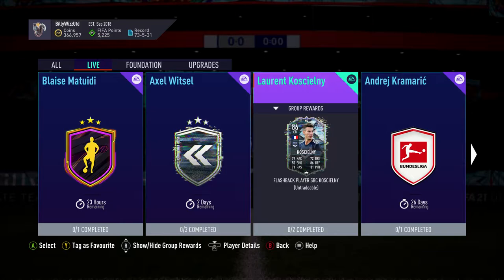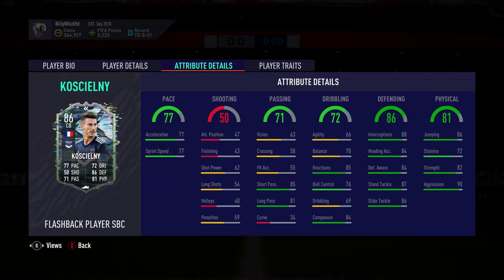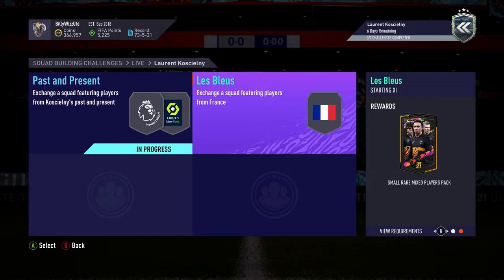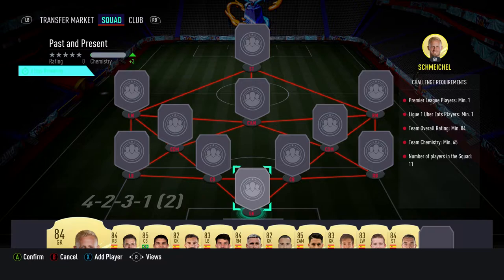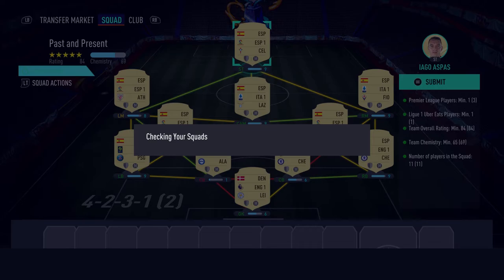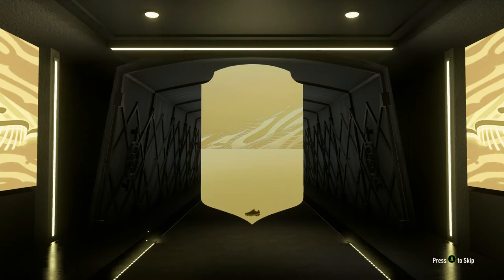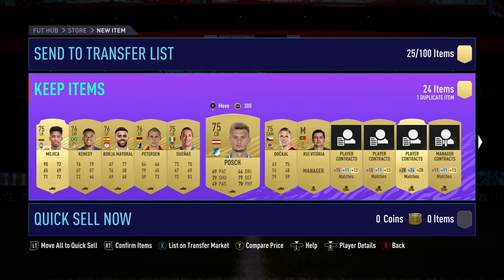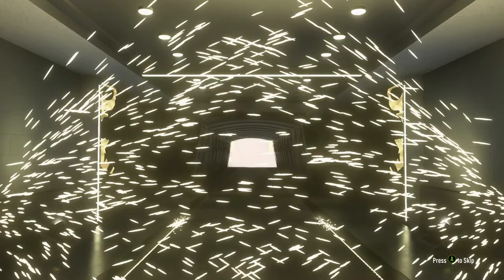FUT 21 - SBC - Past & Present - Laurent Koscielny Flashback - Cheap & No Loyalty